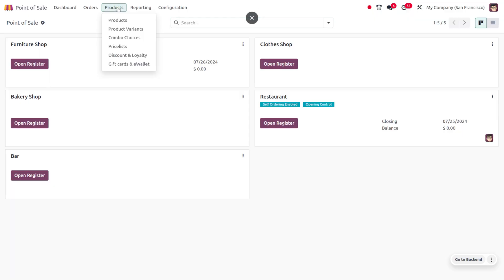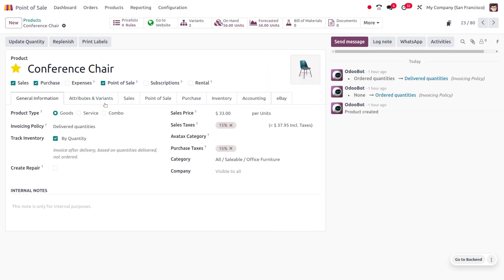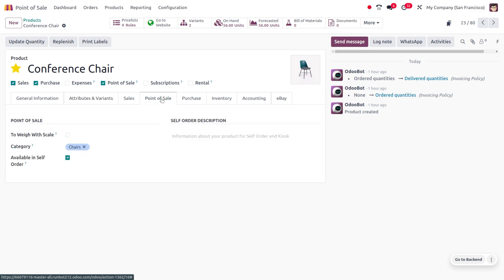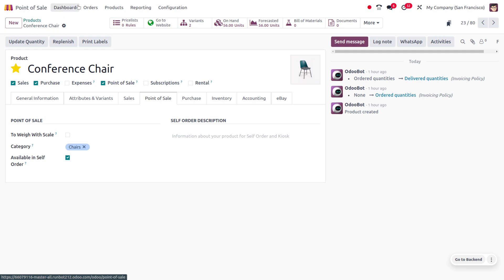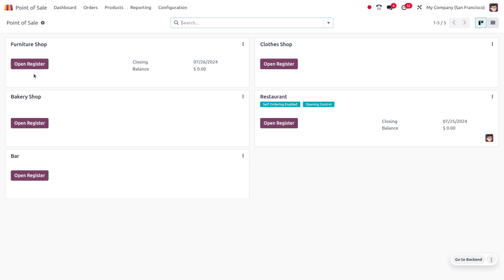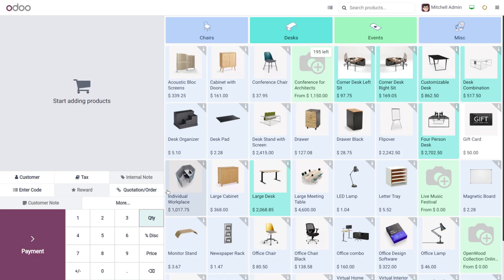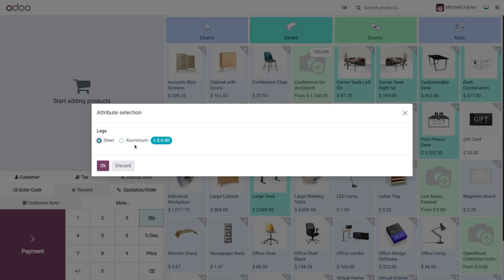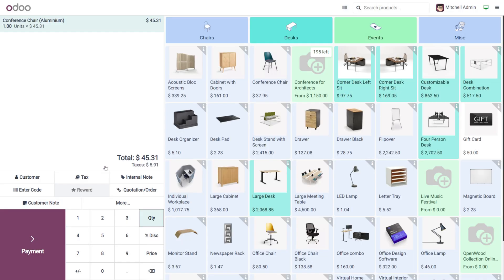Select Product Variant Pop Up In Odoo 18 Point Of Sale | Odoo 18 POS | New Features in Odoo 18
Selecting Product Variants in Odoo 18 Point of Sale

In many businesses, products come in various sizes, colors, or attributes. These variations are known as product variants. Effectively managing and selling these variants at the point of sale (POS) is crucial.

Odoo 18's Built-in Functionality

While Odoo 18 offers robust product management features, it has a built-in pop-up for selecting product variants directly within the POS interface. This allows the users to select the variants from the wizard.